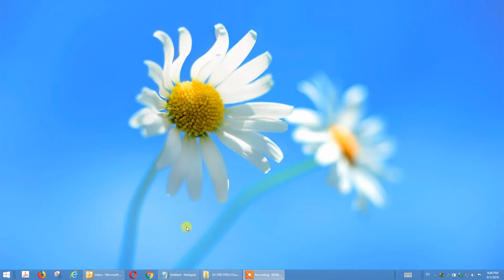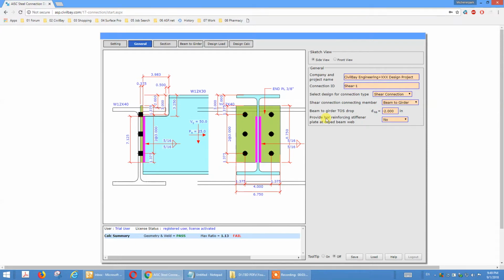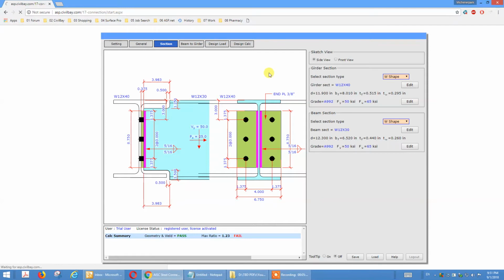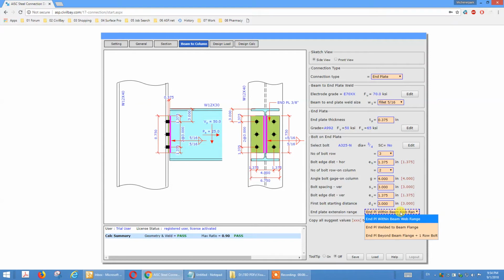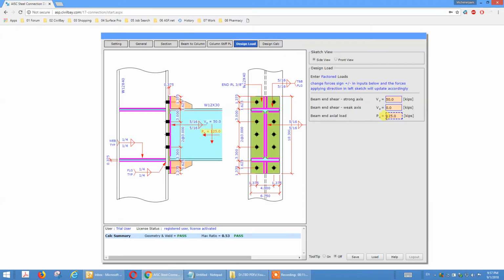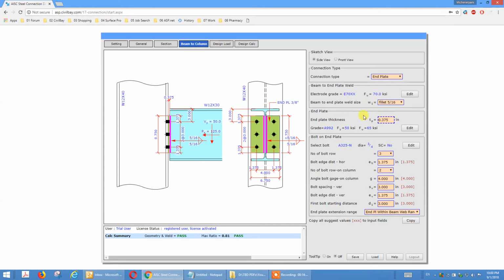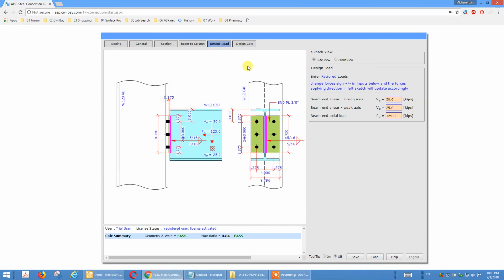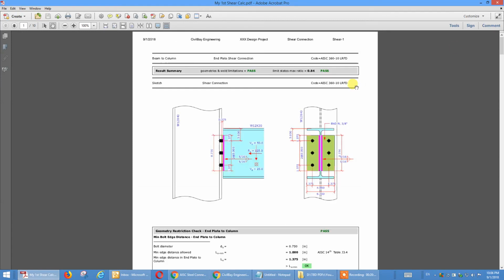11 AISC Steel Connection Design - Shear Connection - End Plate Shear Connection